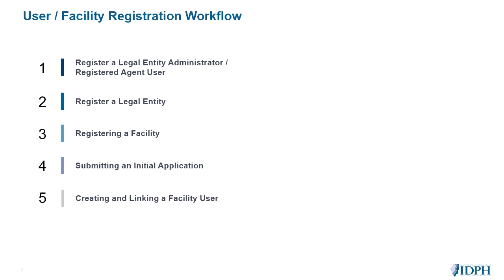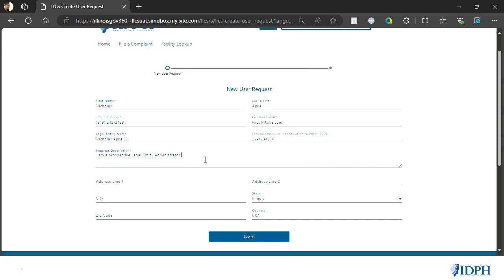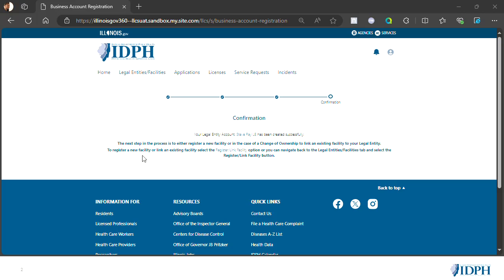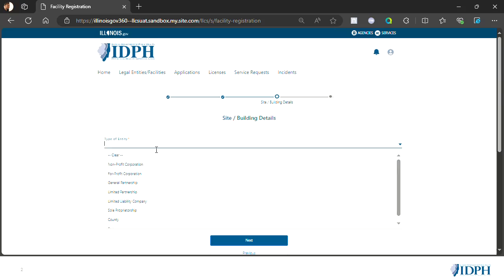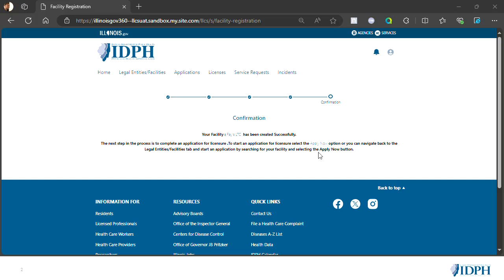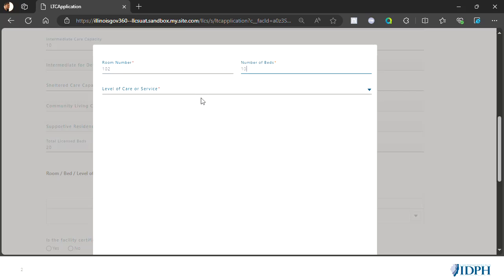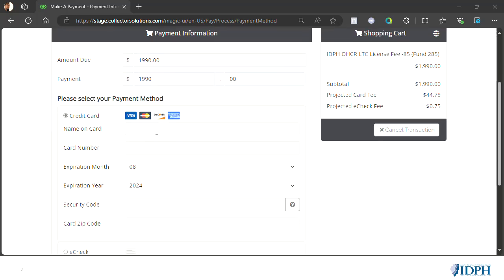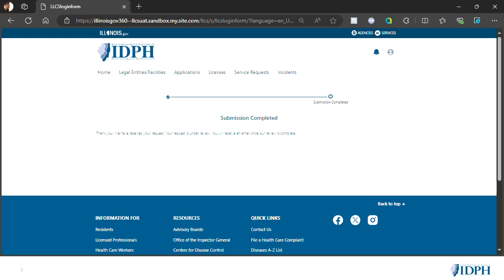Health Care Regulation Portal Tutorial